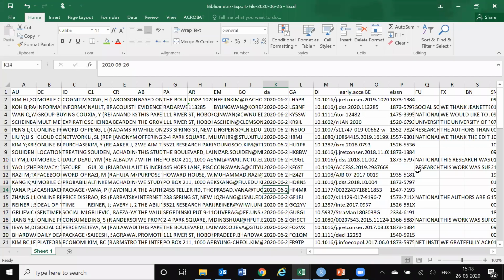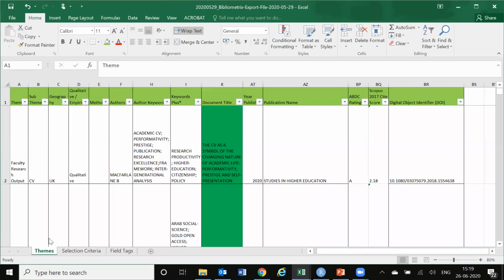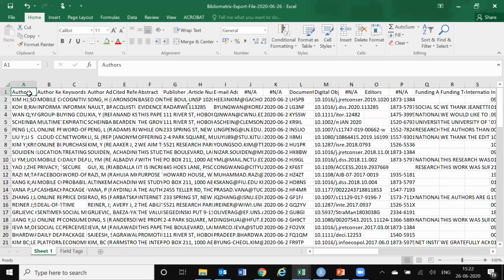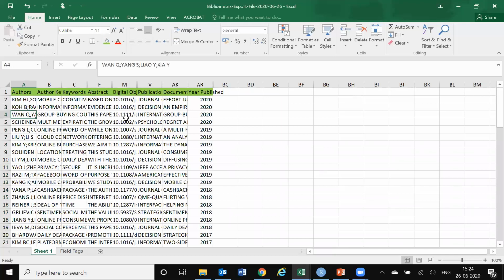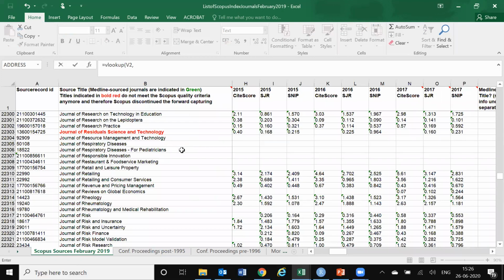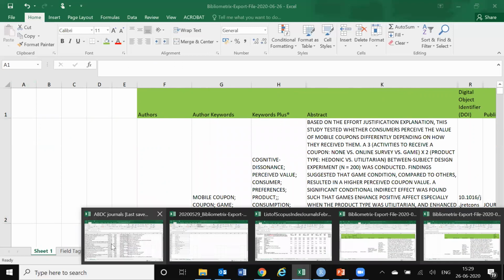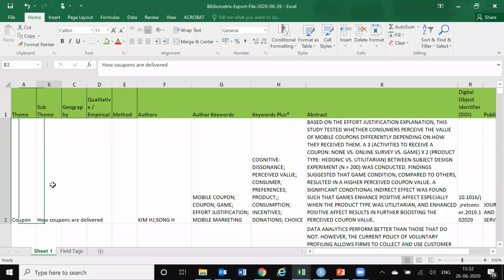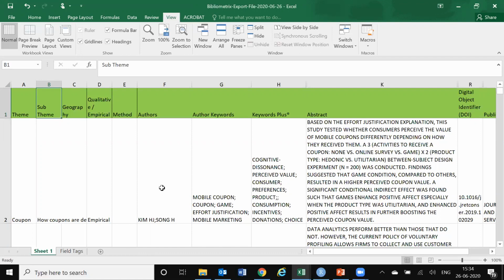4 Reviewing Abstracts and Developing Themes